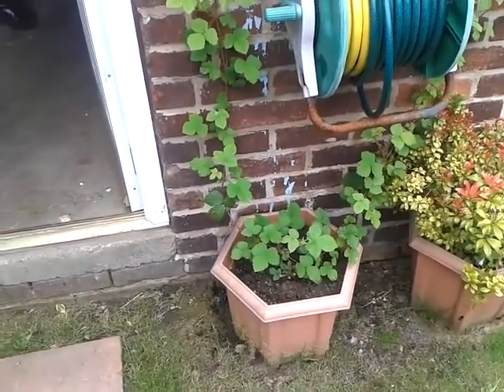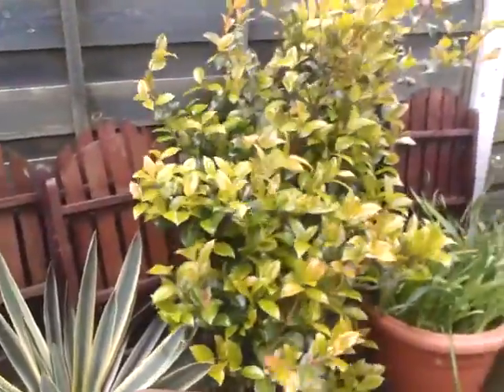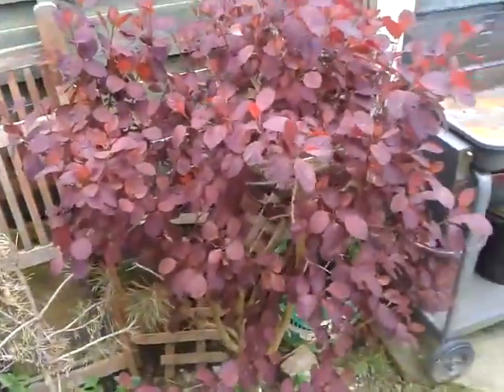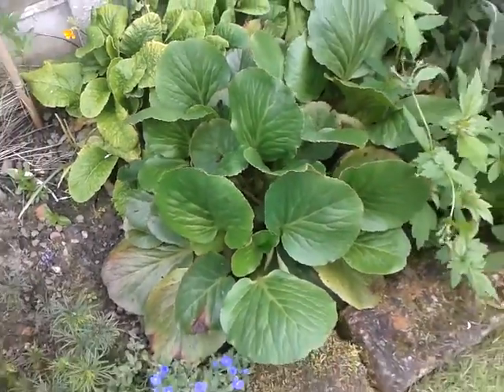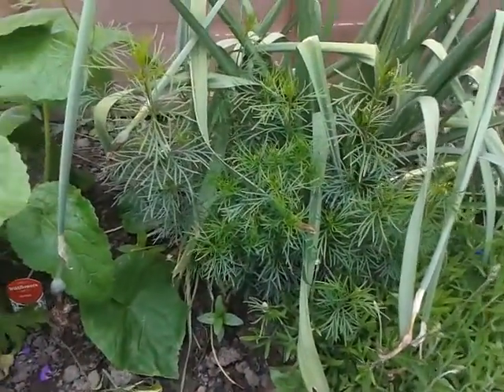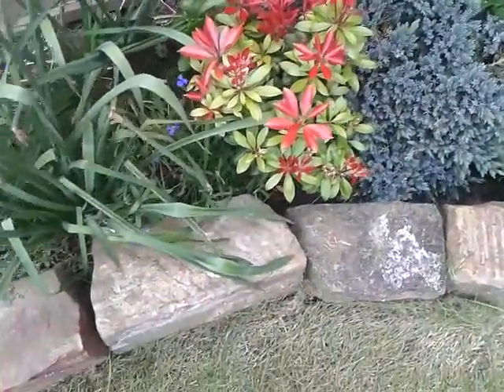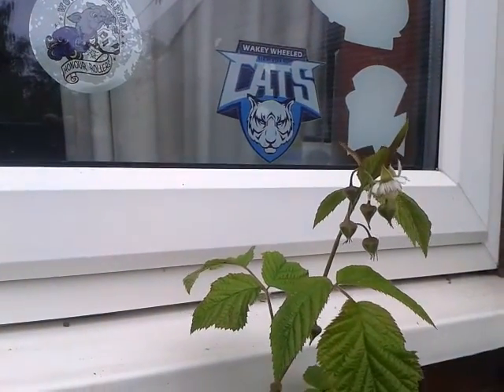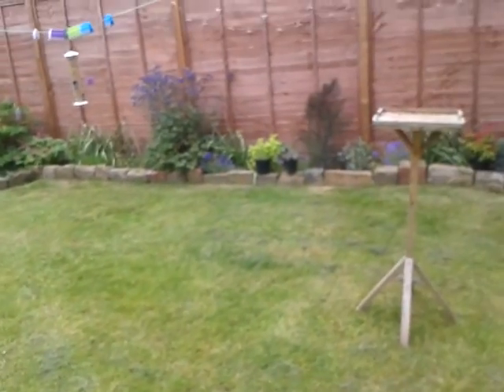Rear Garden tour 2/6/16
Seeing as I haven't done a video tour for a while... Or even anything on my blog for the past week, I thought I would do one of these!

Sorry about the wind, I didn't think it would be this bad on the sound track. So much for the British summer!